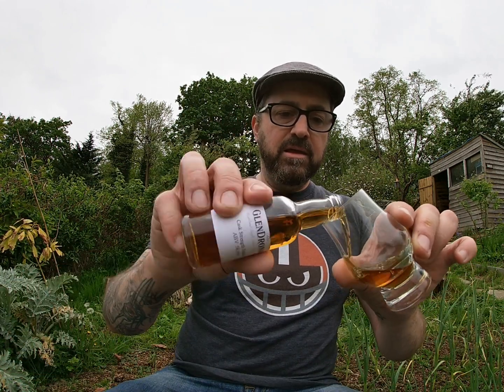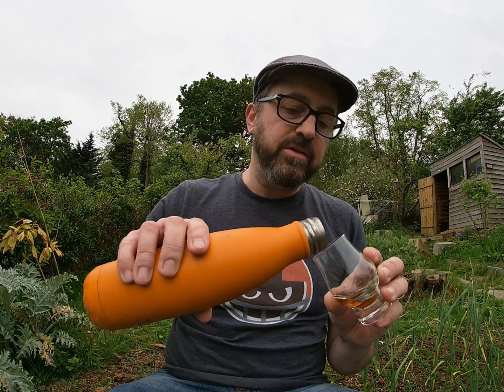Glendronach Cask Strength Batch 10 / Allotment Dram (Episode #120)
Watch as Matt takes a look at the newly released Glendronach Cask Strength Batch 10, the latest edition in the east Highland distillery's high ABV series. Discover the details about the whisky and its creation, before finding out his thoughts and tasting notes.

To read our full review of Glendronach Cask Strength Batch 10 on the Whisky For Everyone blog